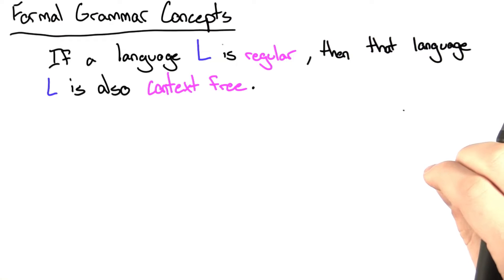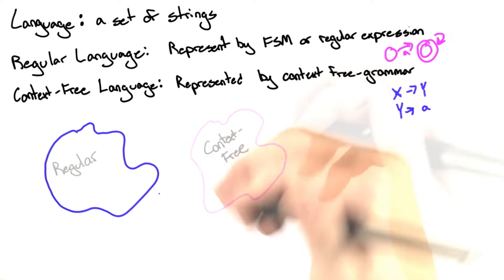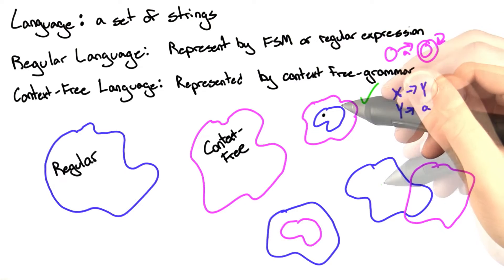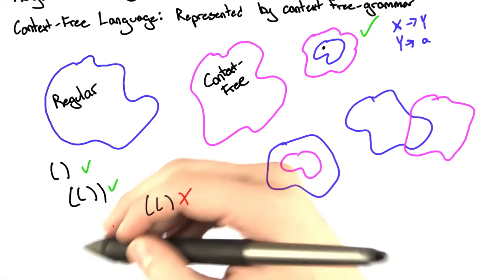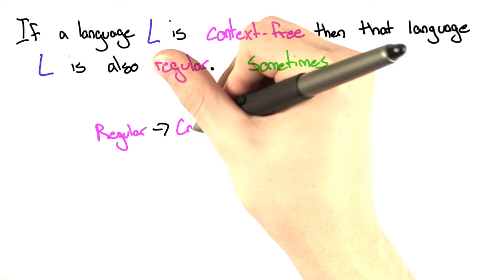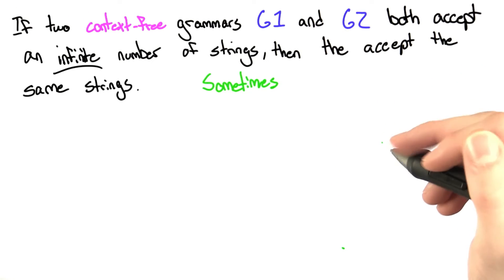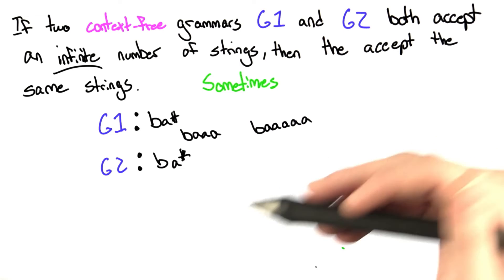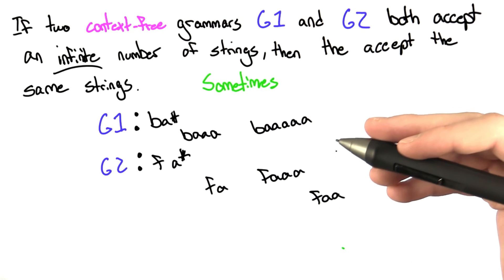Formal Grammar Concepts Solution - Programming Languages